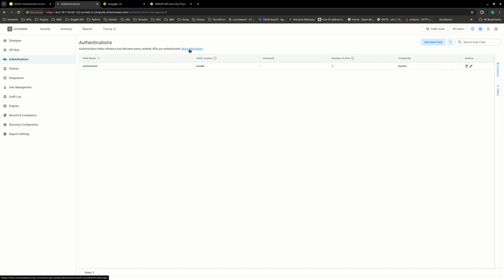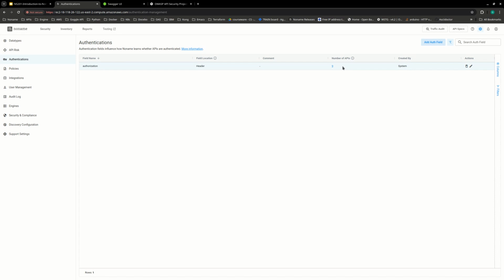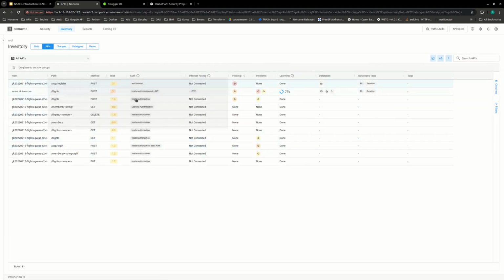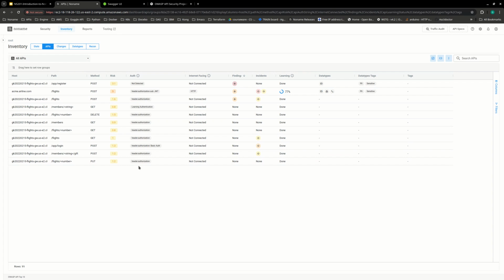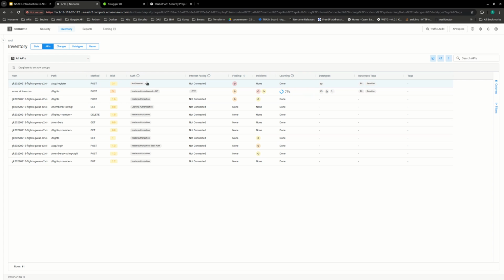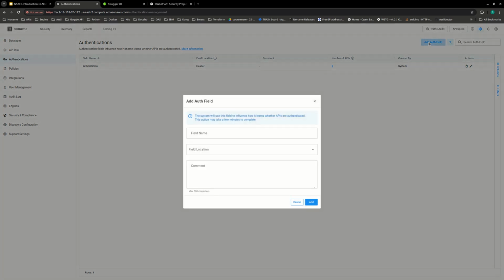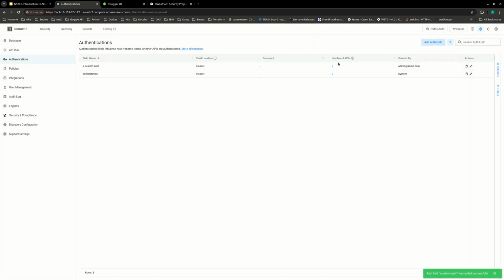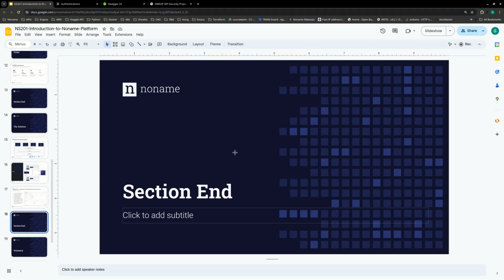19 wt11 authentications